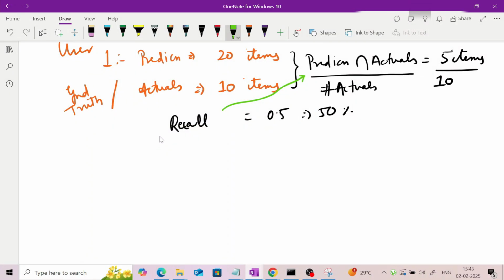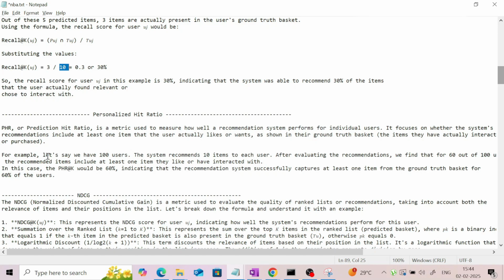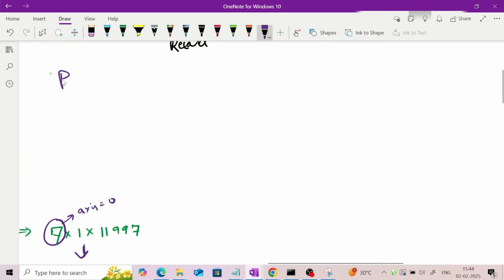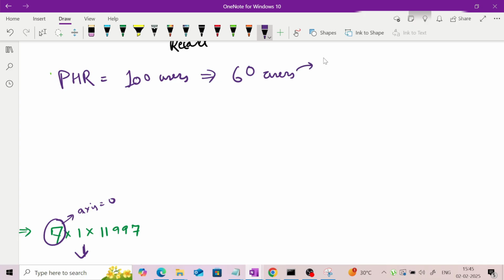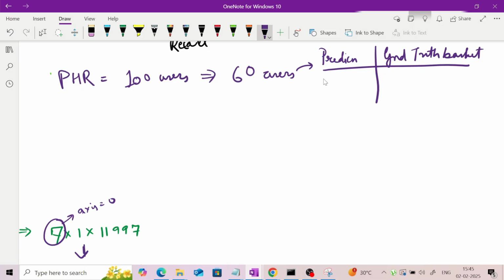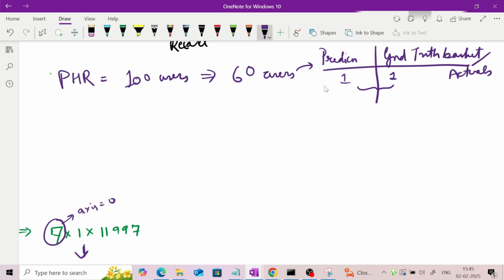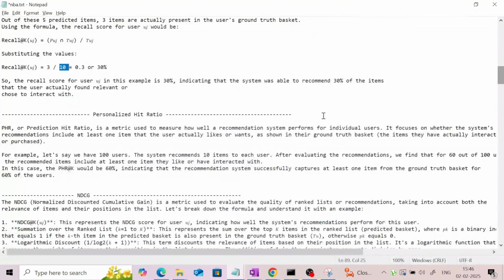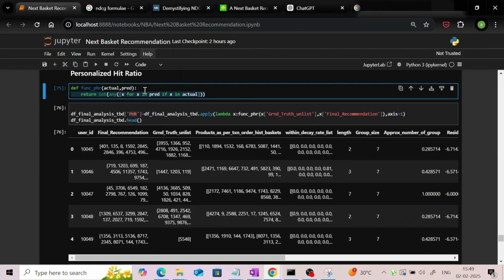Chapter 11/12 –[Hands-on Coding] Personalized Hit Ratio (PHR) Metric - Judging quality of NBR model.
📊 Importance of Metrics in Next Basket Recommendation
Next basket recommendation systems aim to predict what a user is likely to purchase in their next shopping session, enabling better personalization, increased customer satisfaction, and higher sales. However, the effectiveness of such systems can't be judged intuitively—they must be measured. This is where metrics come into play.

Metrics serve as quantitative tools to evaluate how well a model performs. Without them, it's impossible to know whether one recommendation model is better than another, or whether a change in the algorithm has improved results. Good metrics align with business goals (like increasing repeat purchases or basket size) and user expectations (like relevance and novelty).

Personalized Hit Ratio
PHR, or Personalized Hit Ratio, is a metric used to measure how well a recommendation system performs for individual users. It focuses on whether the system's
recommendations include at least one item that the user actually likes or wants, as shown in their ground truth basket (the items they have actually interacted with
or purchased).

For example, let's say we have 100 users. The system recommends 10 items to each user. After evaluating the recommendations, we find that for 60 out of 100 users,
 the recommended items include at least one item they like or have interacted with.
In this case, the PHR@K would be 60%, indicating that the recommendation system successfully captures at least one item from the ground truth basket for 60% of the users.